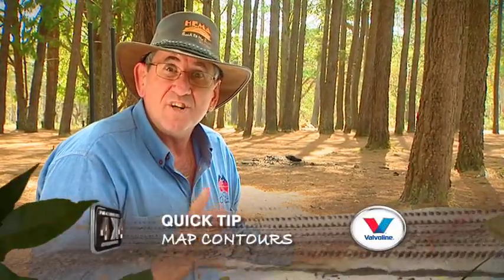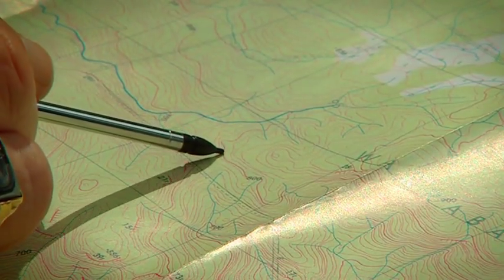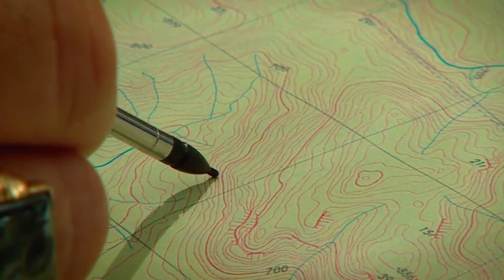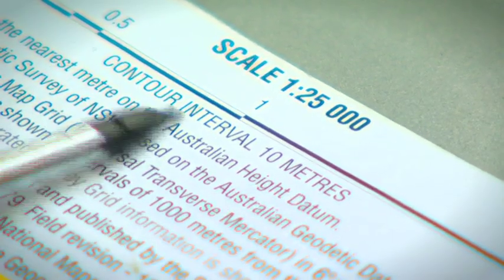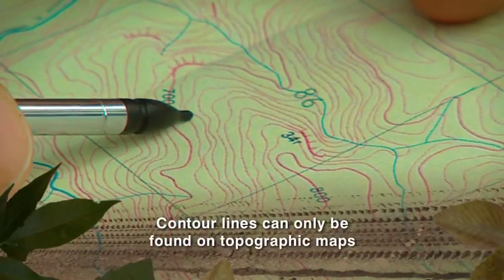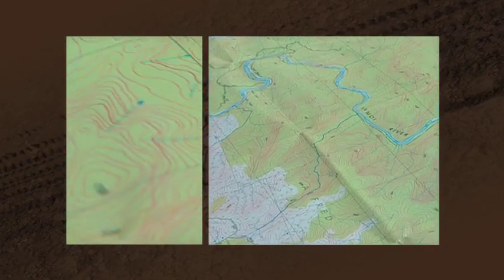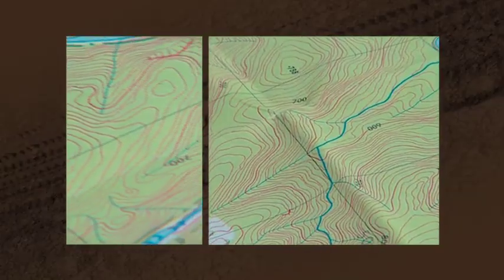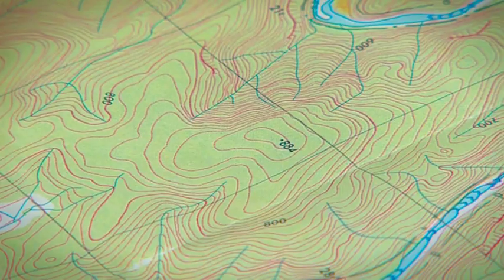How to read a topographical map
Peter Davis aka "World Map Man" explains how to read the contour lines on a topographical map